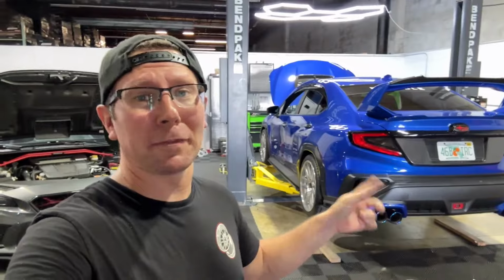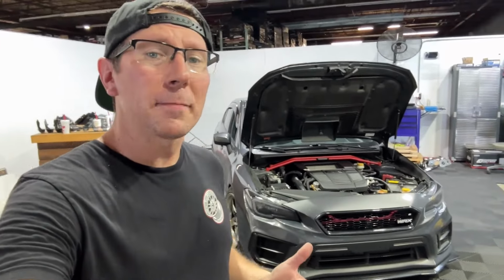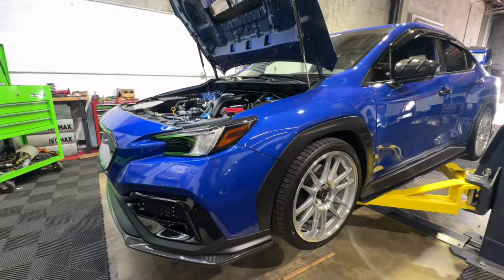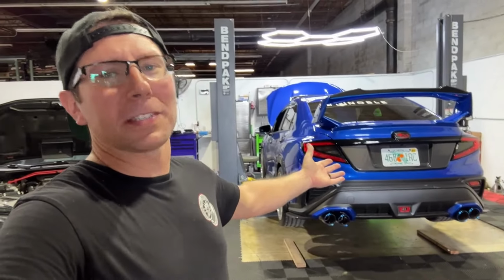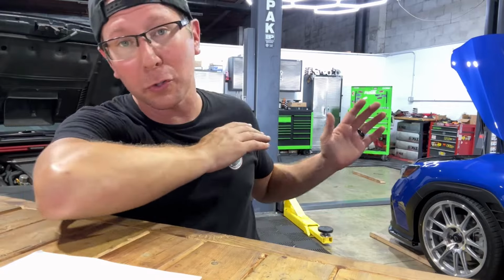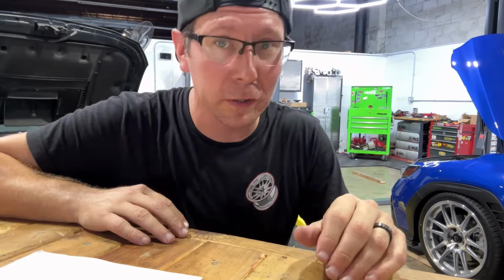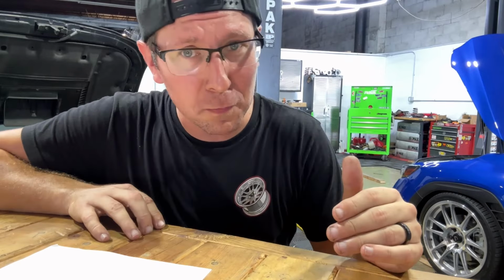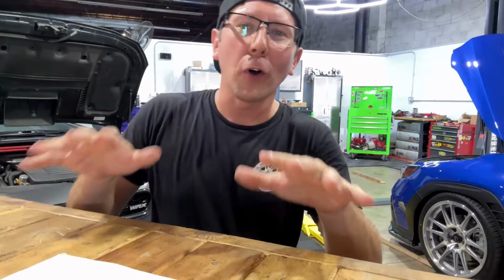FA20 vs. FA24 Dragy hits! Who is the drag racing KING?!?!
Hey everyone, Jim here! Welcome back to the channel. In today’s video, we’re diving into a head-to-head Eighth Mile comparison between my trusty FA20 WRX and our beastly 400 wheel horsepower 2022 WRX. Is this a fair fight? Maybe not—but who cares about Apples to Apples comparisons when you’re not into fruit, right? 😅

The real question is: how does our FA24 WRX stack up against my FA20 in a drag race? My FA20 has a modest 240-250 wheel horsepower setup, but with some careful tuning, it’s pulled off some impressive numbers. On the other hand, our FA24 WRX, armed with a protune and a host of performance upgrades, is cranking out over 400 wheel horsepower.

We’ve got some heated runs, surprising results, and a deep dive into how these two cars perform under different conditions. Will the FA24 blow my FA20 out of the water, or will my years of seat time and suspension tuning give my FA20 the edge? You’ll have to watch to find out!

Stick around as we go through the numbers, analyze the data, and even throw in a bonus run after I decided to wake up early for some cooler weather and better results. The final numbers might surprise you!

It really helps out the channel and lets me know you want to see more content like this. I love hearing from you guys, so drop your thoughts and your own draggy times in the comments below. 🏁